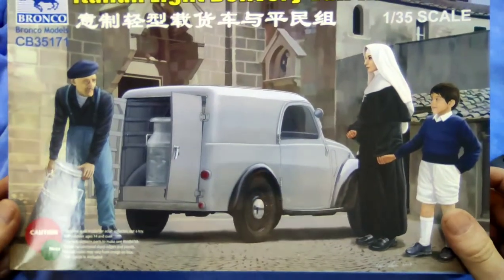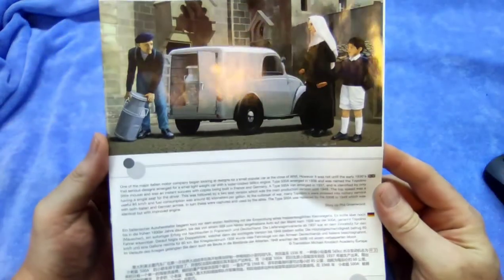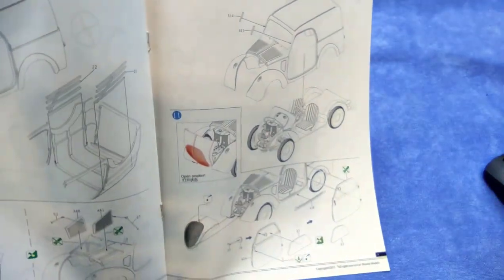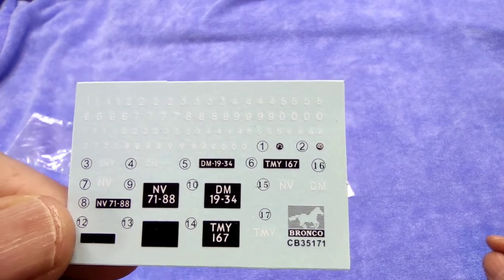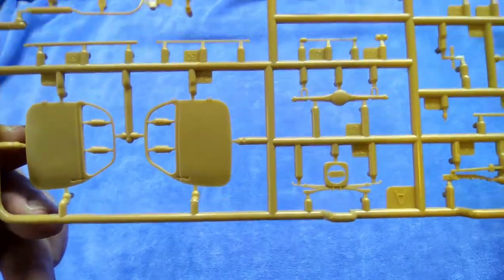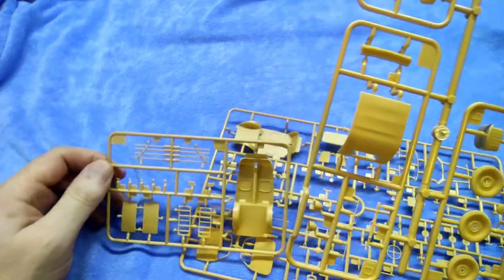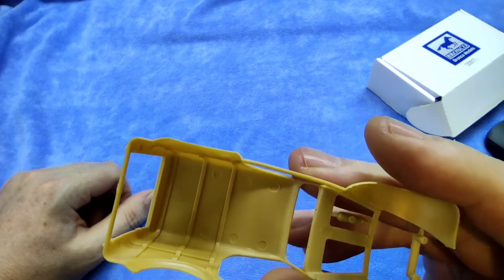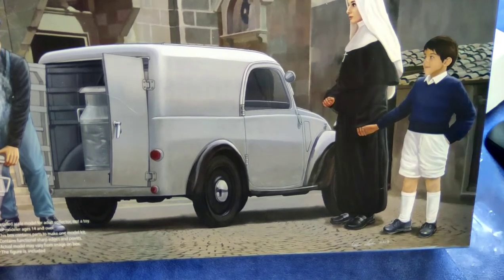Kit Review: Italian Light Delivery Van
Italian Light Delivery Van (a Topolino Minivan tbf) from Bronco Models in 1/35.